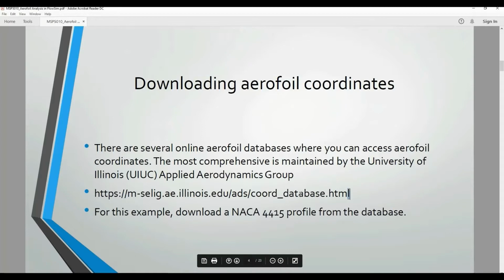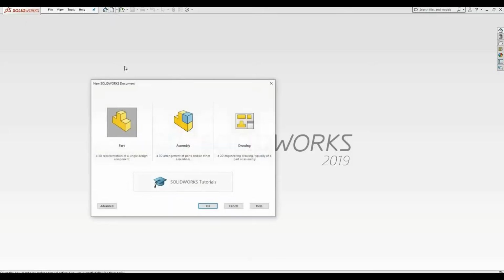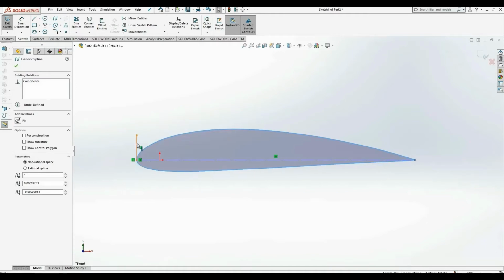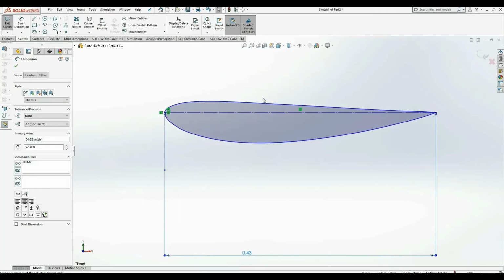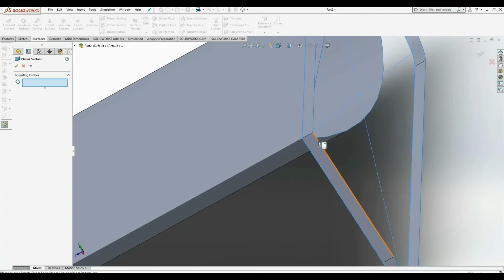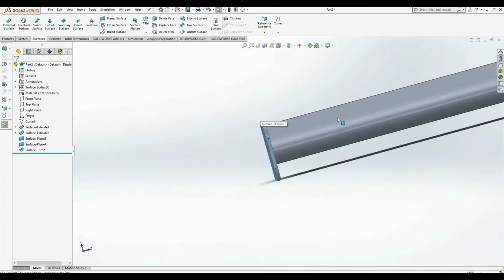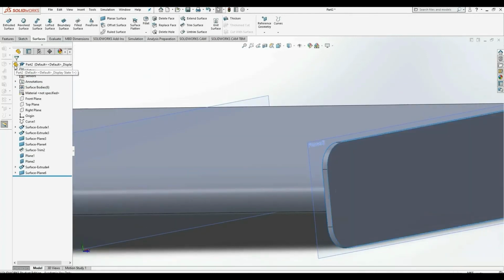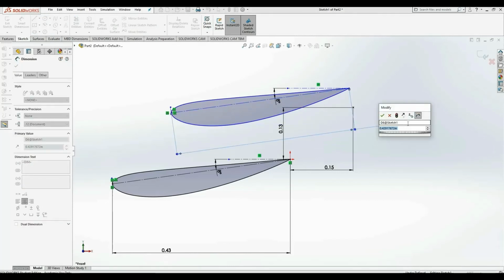How to Design a Multi-Element Race Car Rear Wing in Solidworks via Surface Modelling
NCME Year 2.